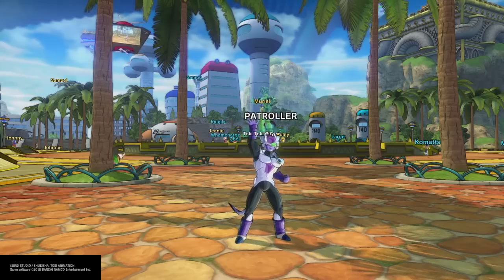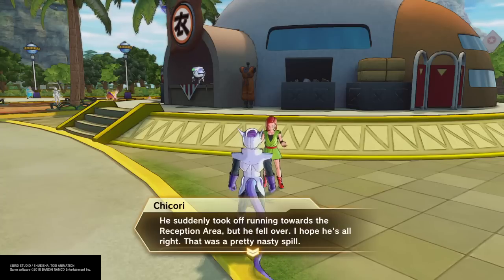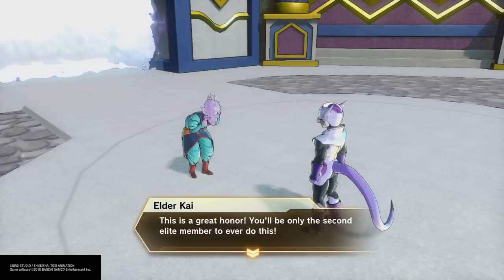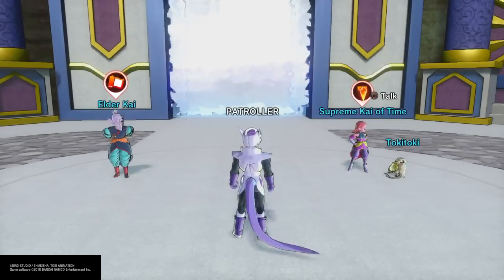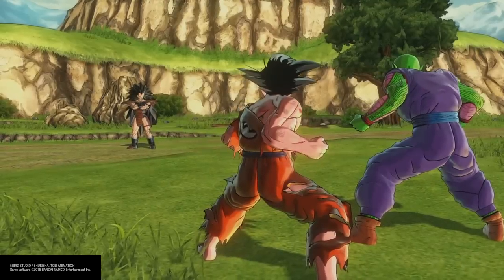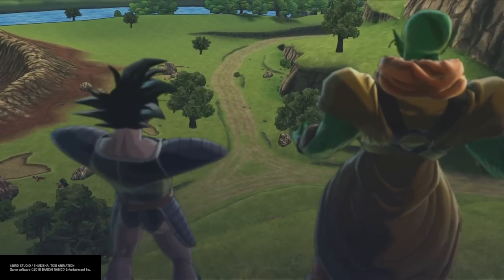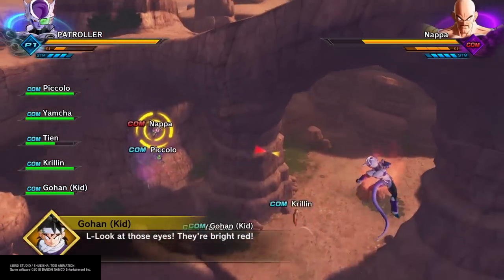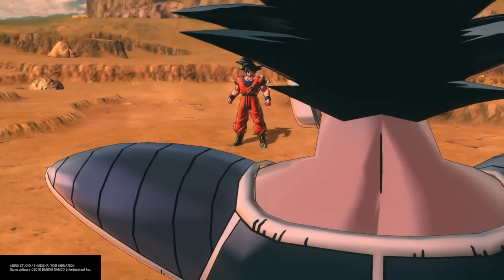HISTORY IS BEING CHANGED - Dragon Ball Xenoverse 2 Story Preview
I was invited to play more of Xenoverse 2!
This time I got to dive into the story mode to see how things have been changed up.
Reminder that this isn't the full release and things may change from now to release.